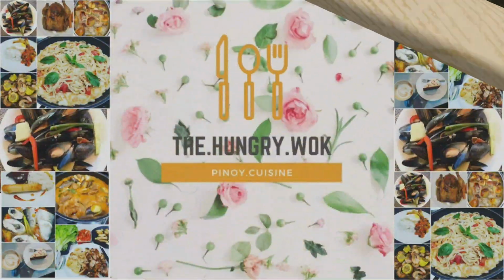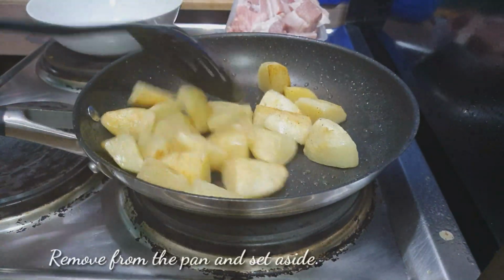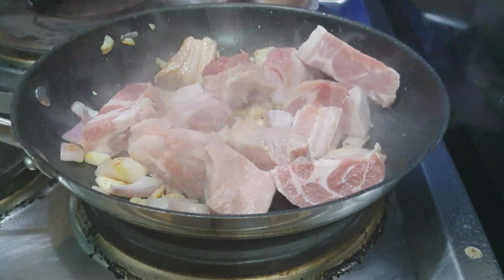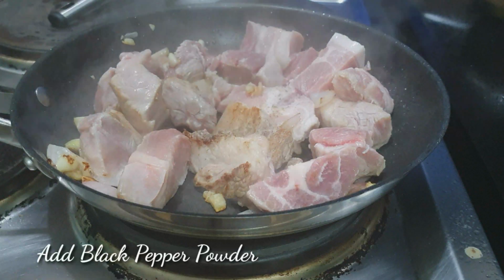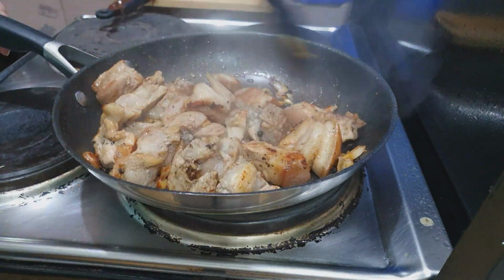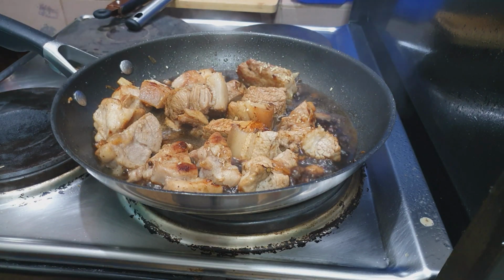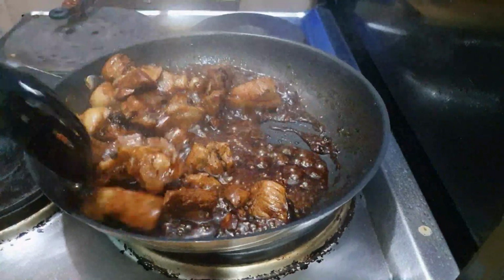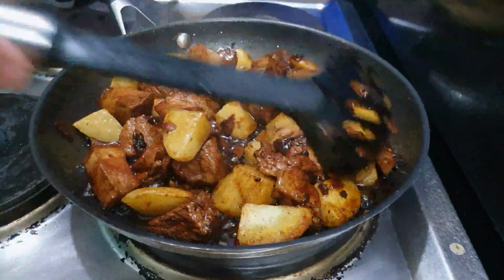How To Make Your Adobo Addictive| Many Have Tried But Only Few Have Perfected It | Guaranteed!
Try the  world's famous Filipino adobo. Easy to make recipe.

Ingredients:

Pork Belly
Potato Fried.
Cooking Oil
Garlic 3 Gloves Crushed
1 Medium Size Onion Sliced.
Black Pepper Powder
Black Corn Pepper
Seasoning Granules
1 tsp Salt
1 tsp Fish Sauce
1 Spoon Dark Soy Sauce
1 Spoon Brown Sugar
1/2 Cup Water
2 Spoons White Vinegar

TWITTER : The Hungry Wok Official